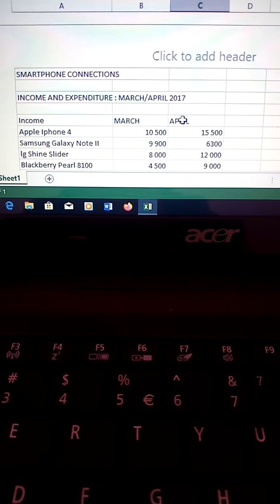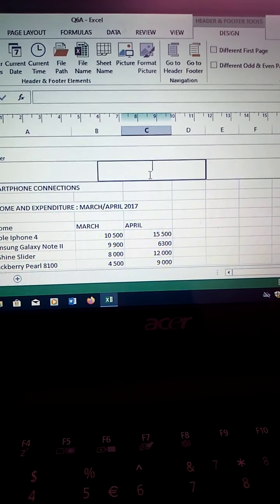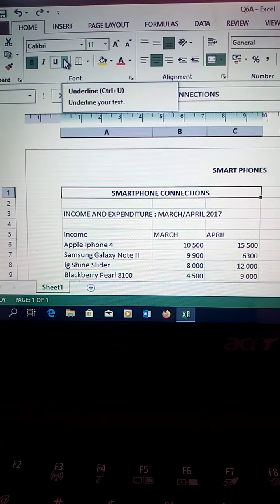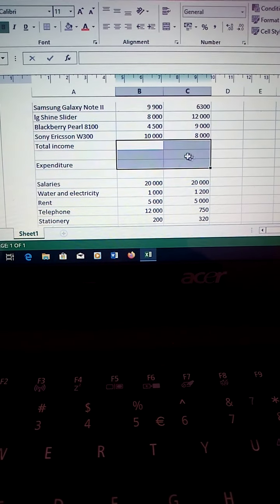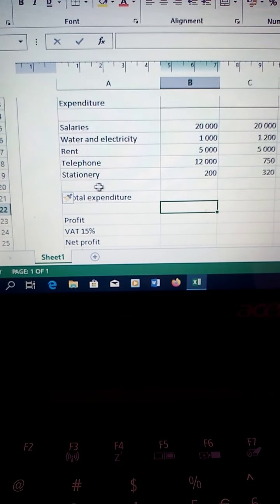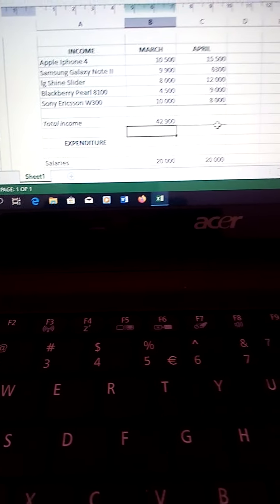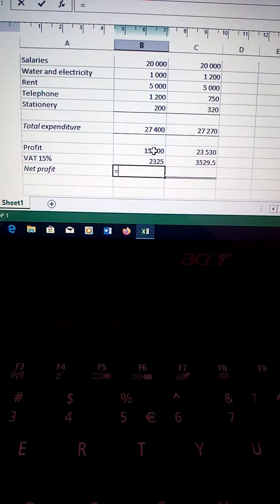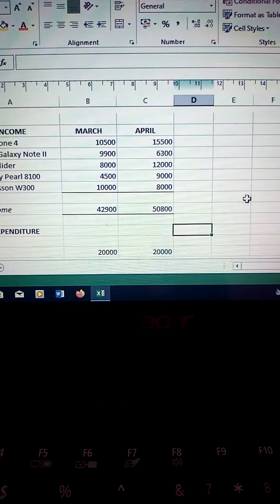Spreesheet CPN4 - Q6B November 2019